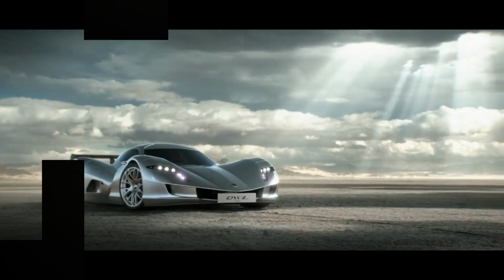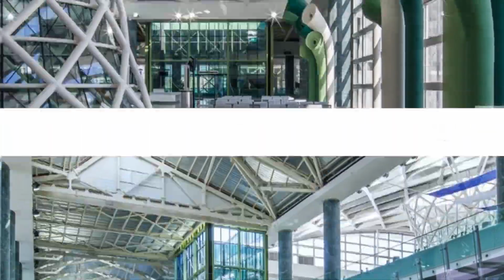Project foundation built on feasibility study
Feasibility statements are a great way to build a project foundation, within several steps an understanding of the project can be achieved, setting the project manager on a path of success. Using some of the best practices and with available templates the path to successful delivery is clearer. Simply put, a feasibility study is an assessment of practicality of proposed plan or method.